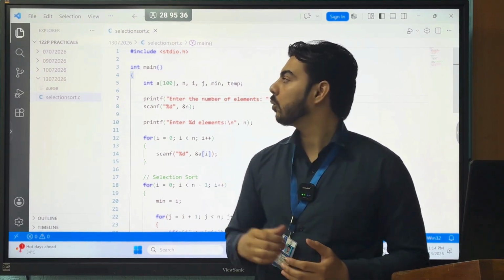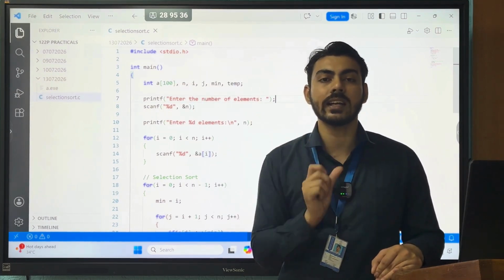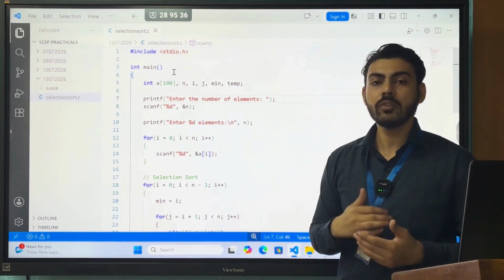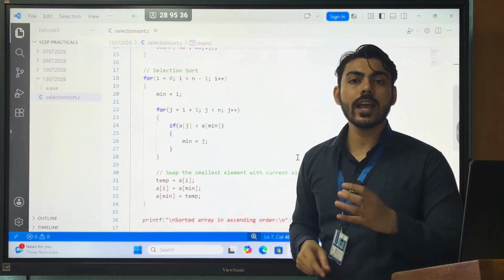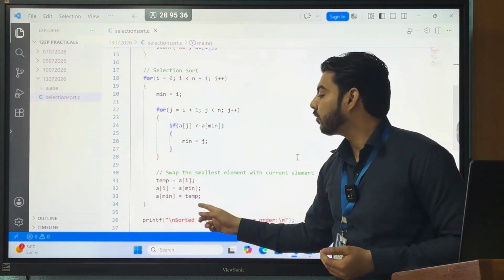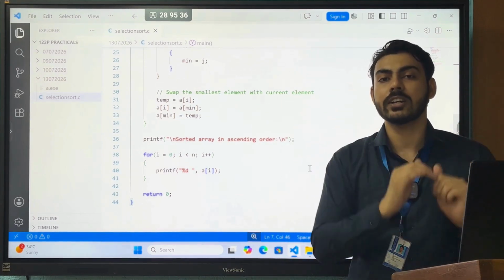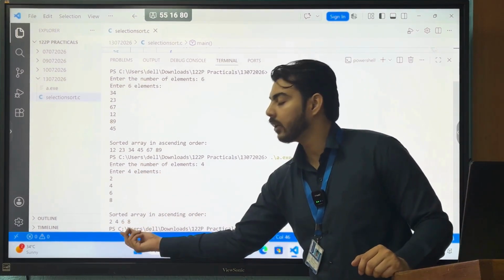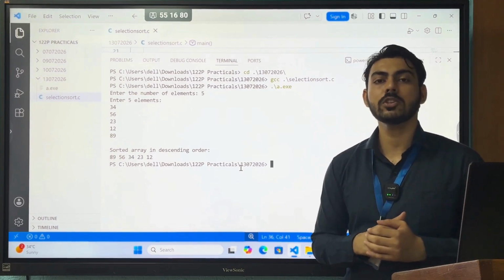4.2 Selection Sort in C Programming with Step-by-Step Example